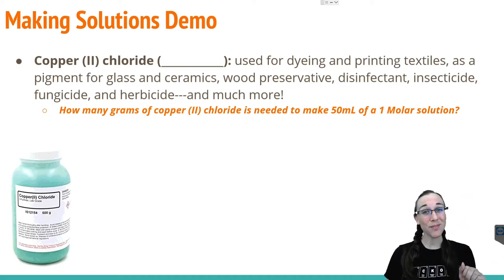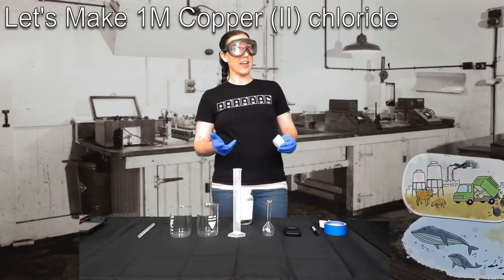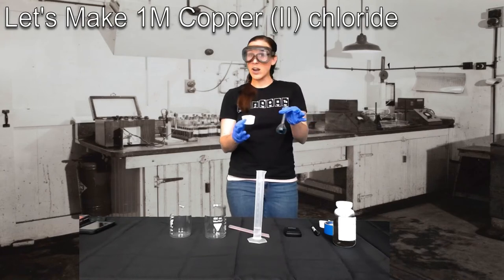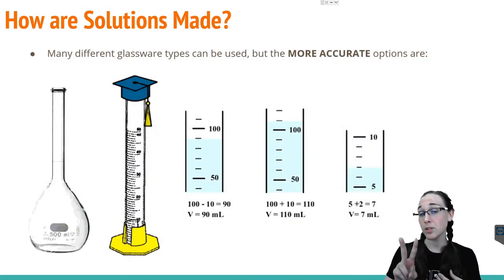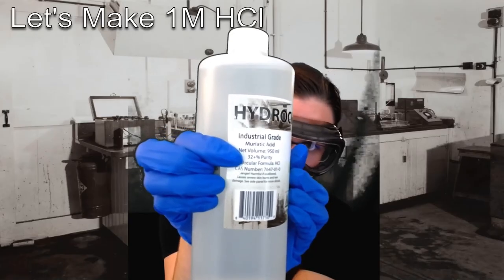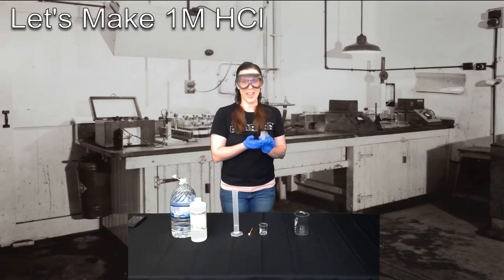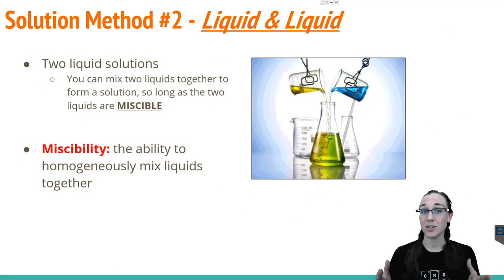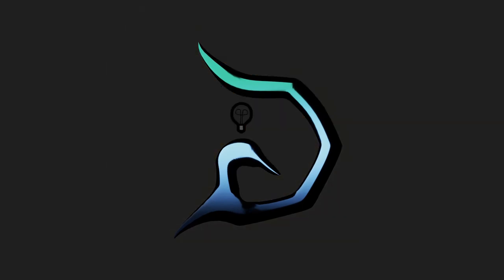How to Make a Solution & Dilution in Chemistry (61)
If you've ever been in a lab setting or performed an experiment, chances are you either used solutions or had to make a solution for that lab! Solutions are, of course, the overall goal of ANY experiment (pun intended). Learn how to calculate the grams of a chemical (copper (II) chloride in this case) needed to make a solution with a specific Molarity (1M), and learn how to dilute a concentrated chemical (10.2M HCl in this case) down to a more diluted Molarity (1M), with the proper lab techniques and glassware to do so!

0:00 Introduction
0:20 How many grams of Copper (II) Chloride Needed to Make 50mL of a 1 Molar Solution?
2:29 1 Molar Copper (II) Chloride Lab
10:03 Calculating mL of stock HCl to make 20 mL of 1 Molar HCl Solution?
12:42 1 Molar HCl from Stock Solution Lab
19:01 Chemistry Batman Joke
19:12 Different ways to make new solutions
19:32 Serial Dilution Method
20:18 Parallel Dilution Method
21:19 Test Yourself
21:56 Summary

Dilution Problems, Molarity & Concentration Examples, Formula & Equations Chemistnate, Dilution Problems, Molarity & Concentration Examples, Formula & Equations Learnohub, Dilution Problems, Molarity & Concentration Examples, Formula & Equations Class 11,